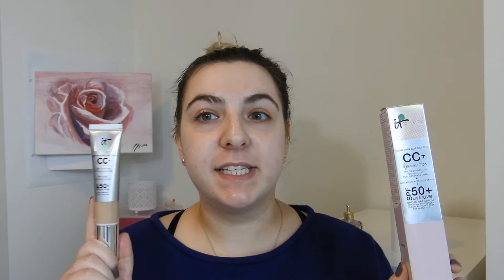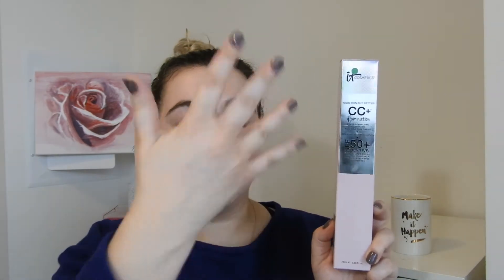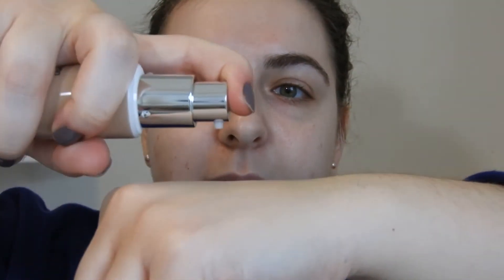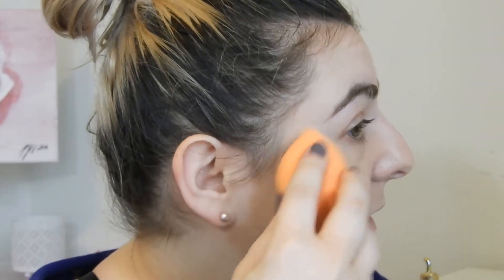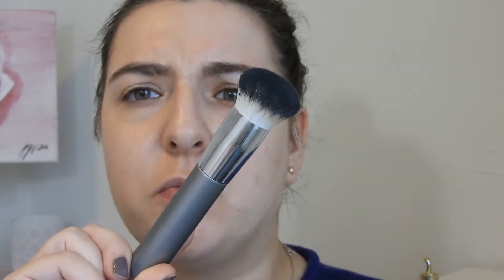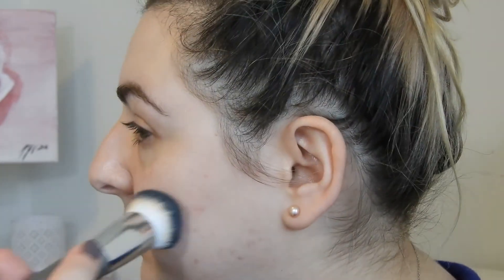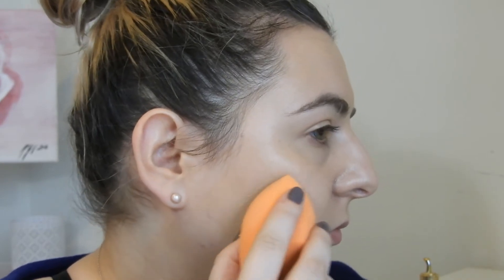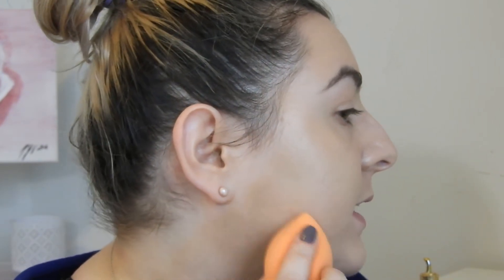It Cosmetics CC+ Illumination | Application & Review | First Impression Foundation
Last week I tested out the It Cosmetics CC+ and since the I've been eager to see how it compares to the illuminating version. After a full day wear test I'm happy to share my thoughts on how these two foundations compare.

//Product Featured//
It Cosmetics CC+ in Light
It Cosmetics CC+ Illumination in Light